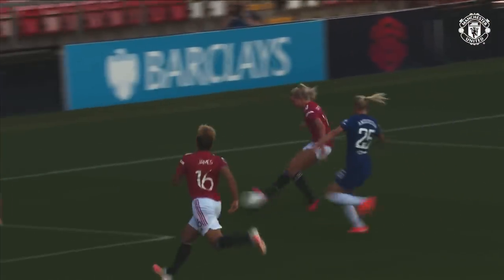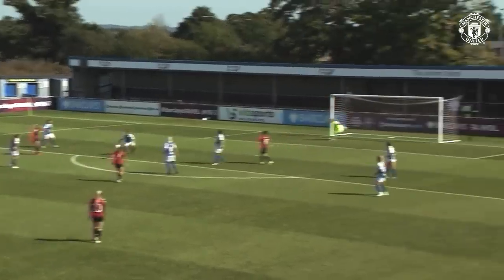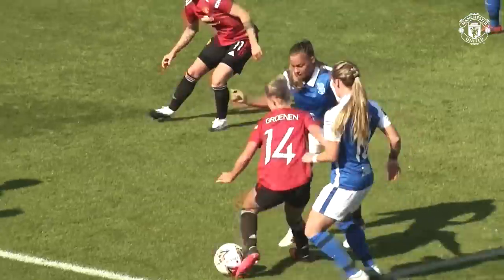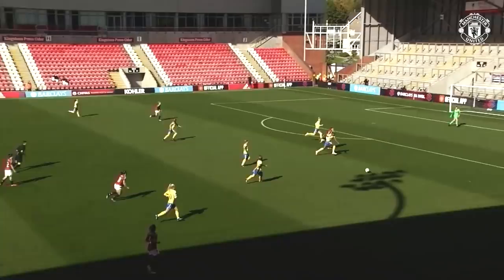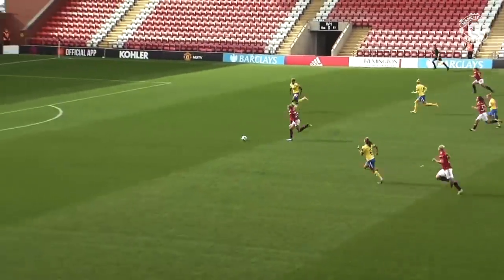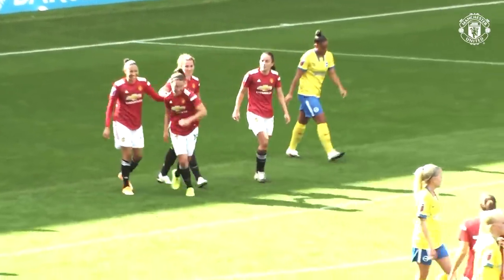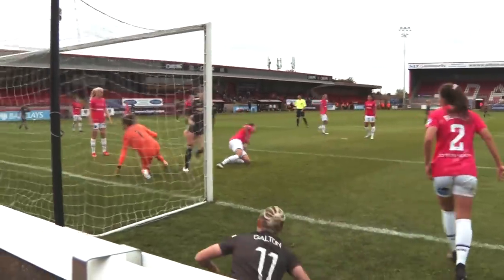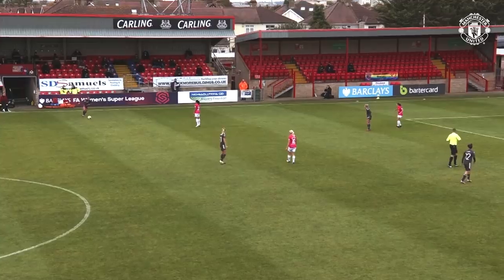Manchester United Women | Season So Far | Galton, Zelem, Toone, Hanson, Russo, Turner, Heath, Press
After an excellent start for Manchester United Women in the FA WSL (with the team going top of the league following the hard fought 1-0 over Arsenal) enjoy this look back of the best of the action from the campaign so far...